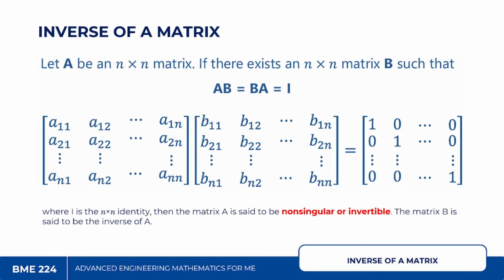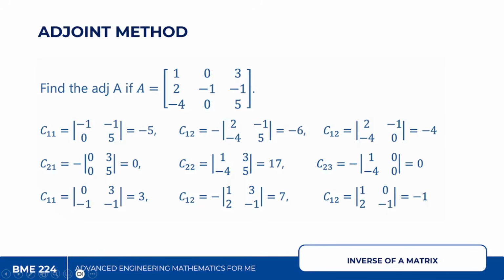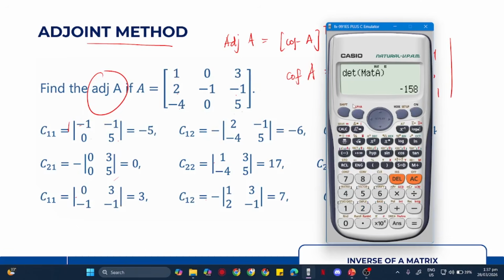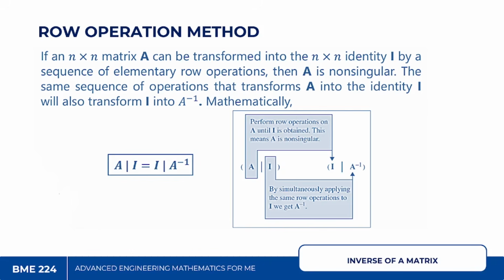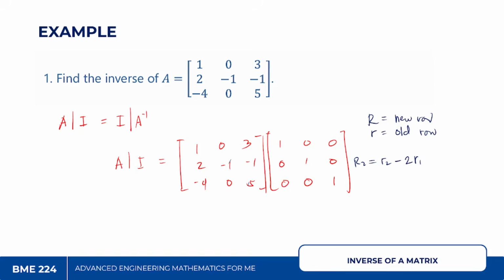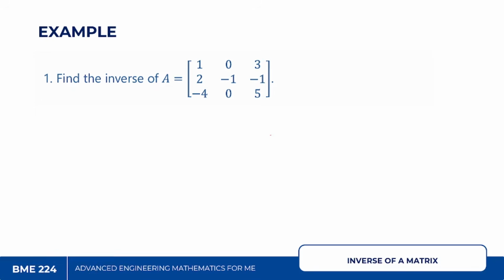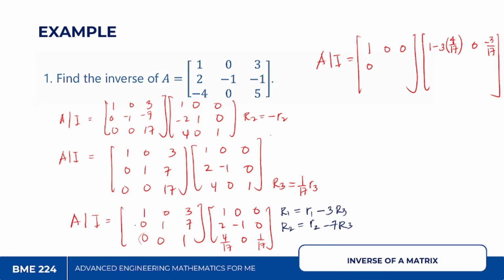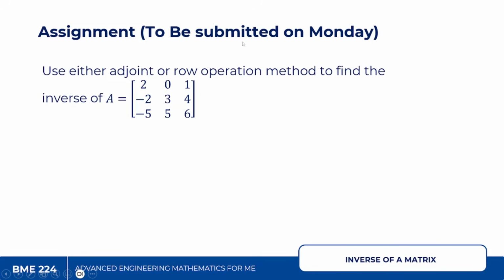Inverse of a Matrix